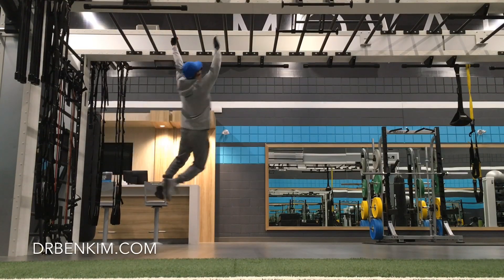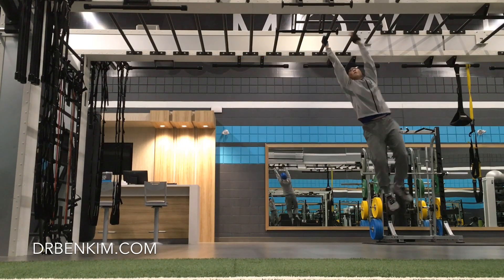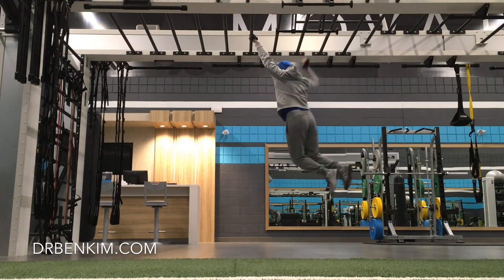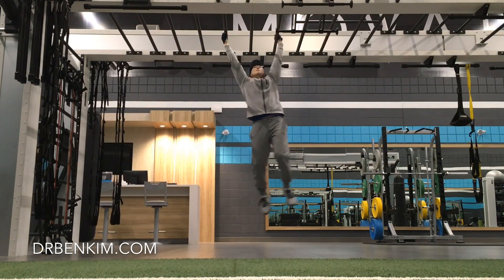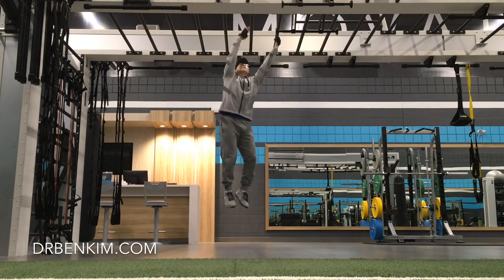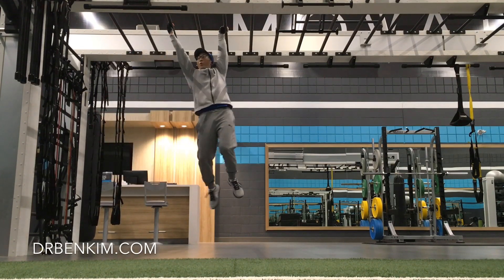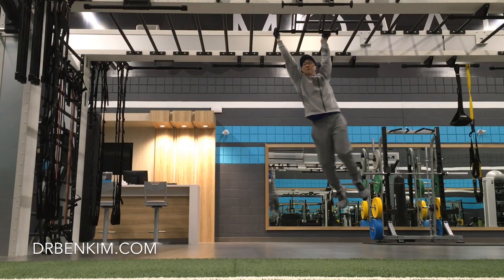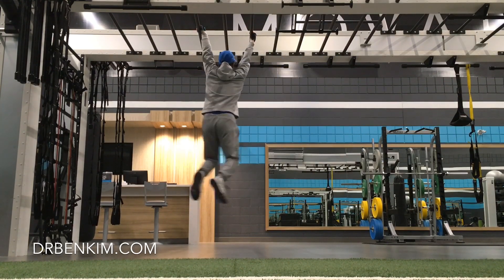Hanging & Swinging Exercises to Optimize Shoulder Function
For some progressions at our website, a collection of relevant video clips